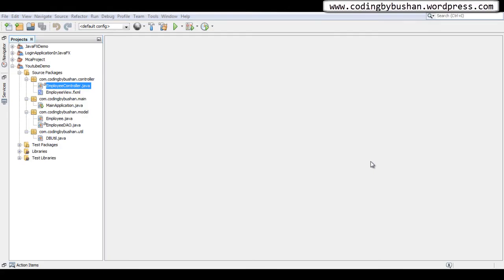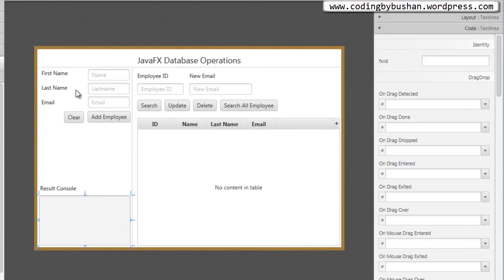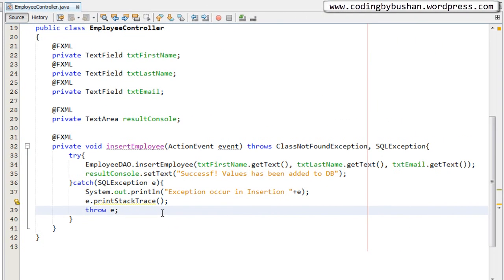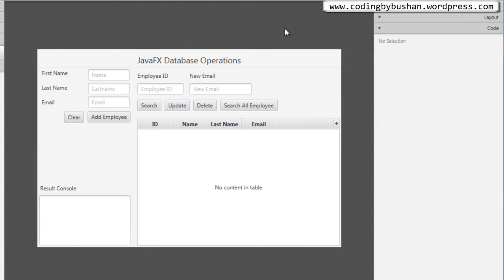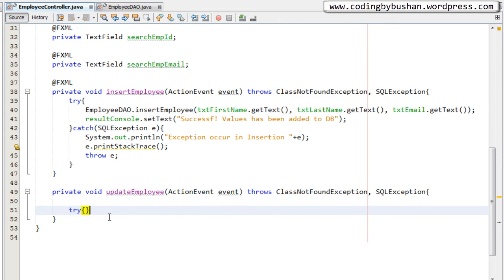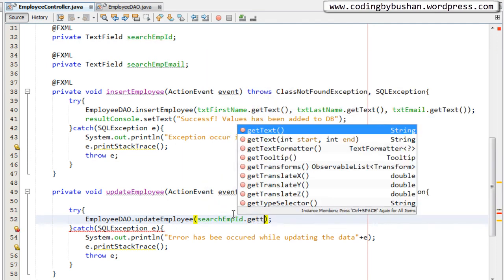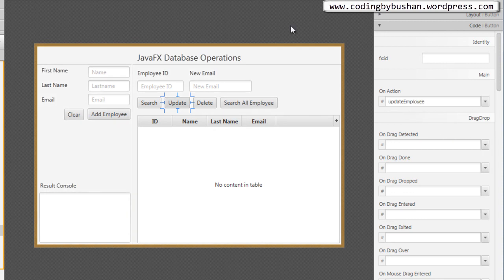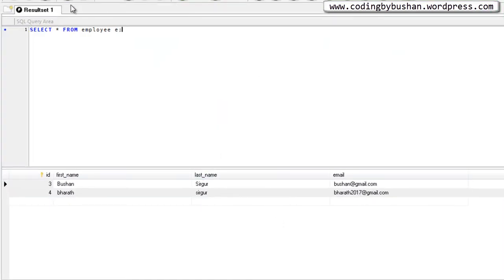JavaFx Database Operations - Part 6 - Update the records to DB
Hello,

In this video, I explained the update operation and also I explained how to display the messages to user after inserting or updating the record.

Thanks,
-Team B2 Tech